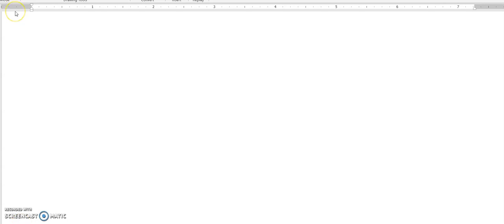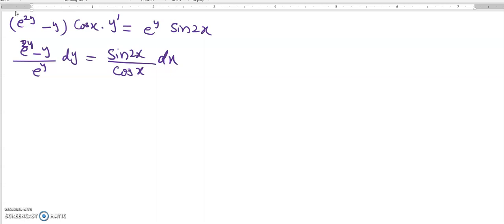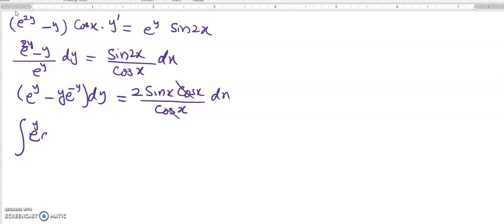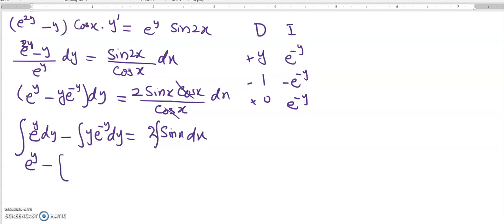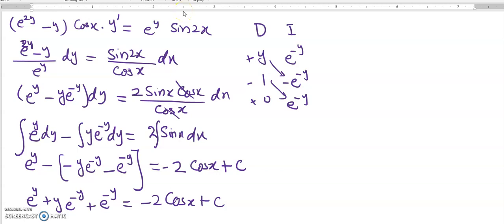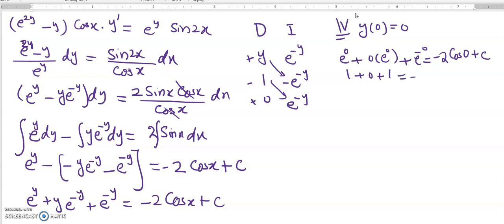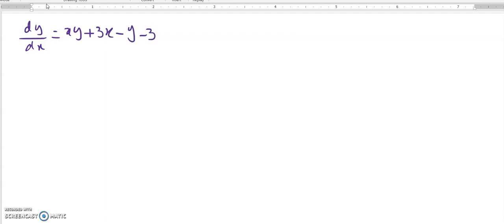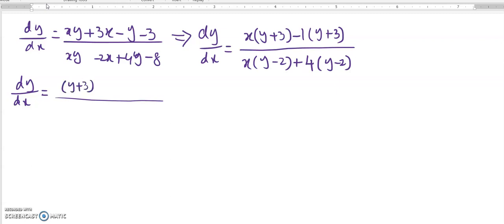Separable ODE additinal problems